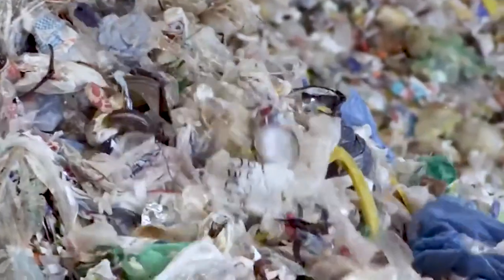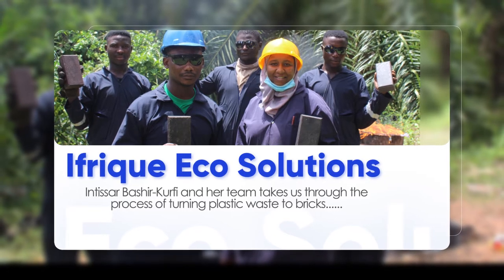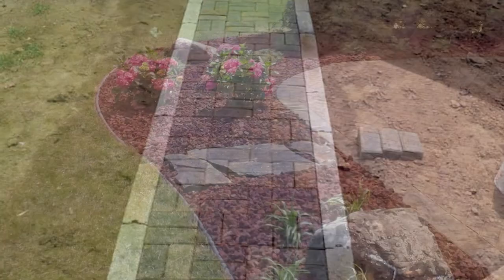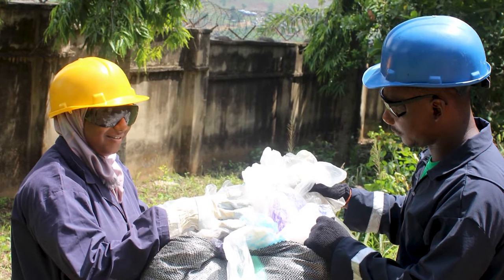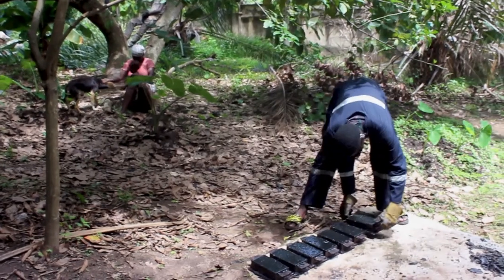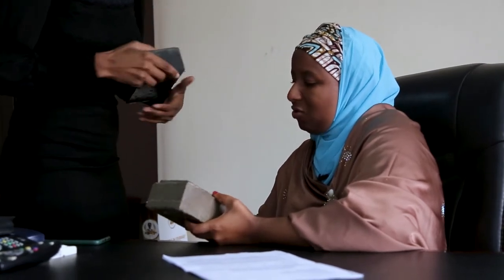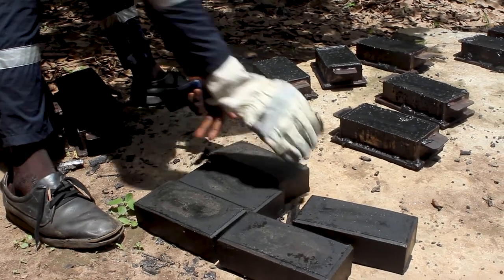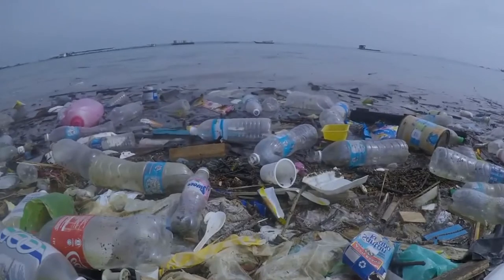Turning plastic waste into pavers edit version 2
Watch Intisar Bashir-Kurfi from Ifrique Eco Solutions recycles plastic bags into plastic pavers...